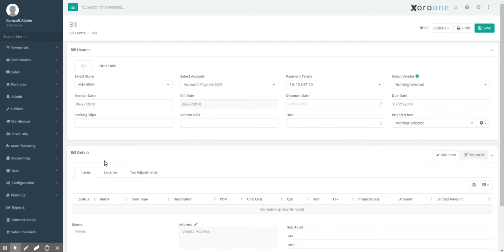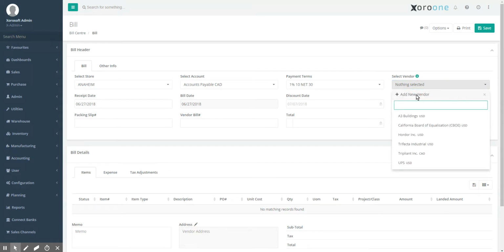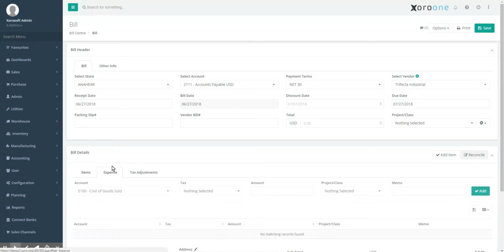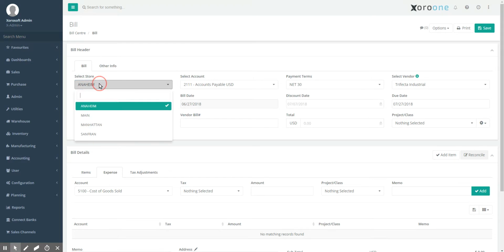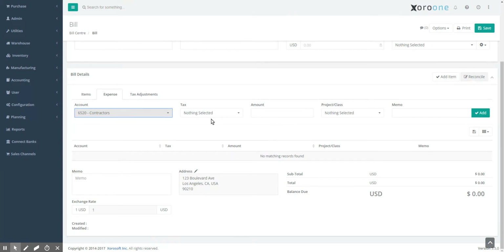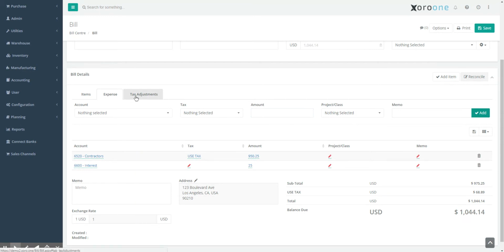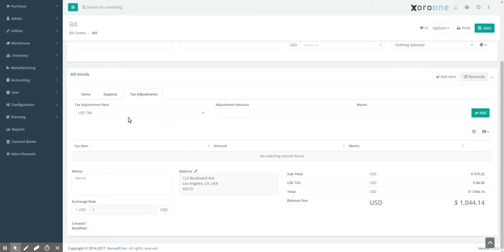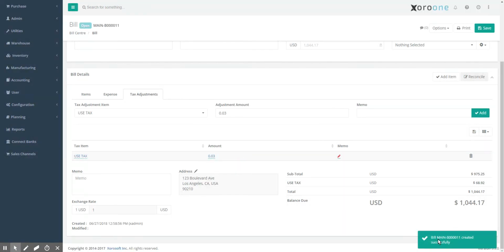XoroERP Purchasing Tutorial - Create a Non Inventory Bill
Learn how to Create a Non Inventory Bill in XoroERP